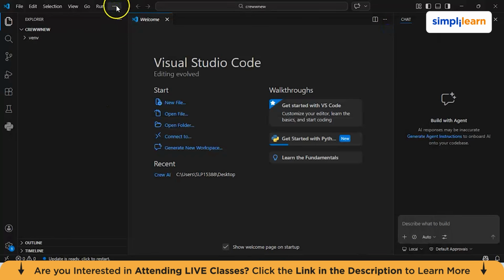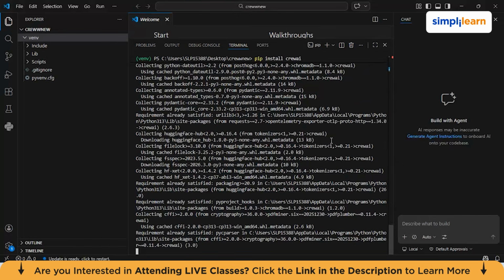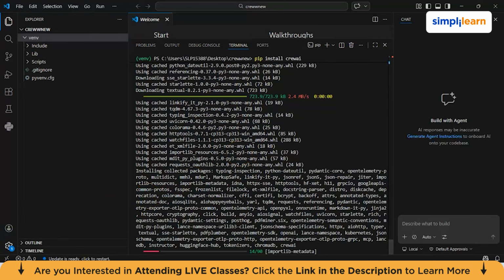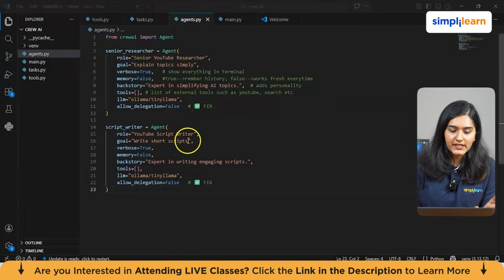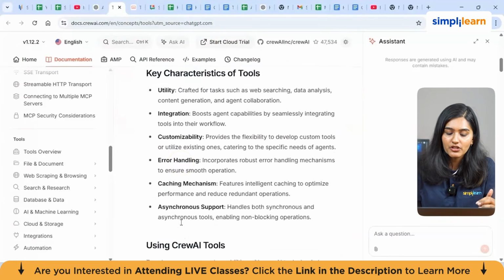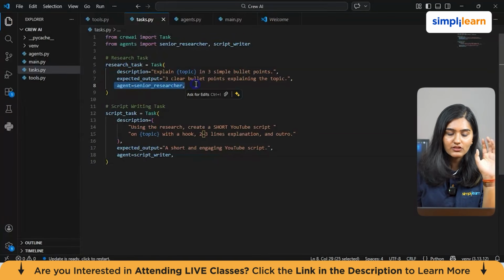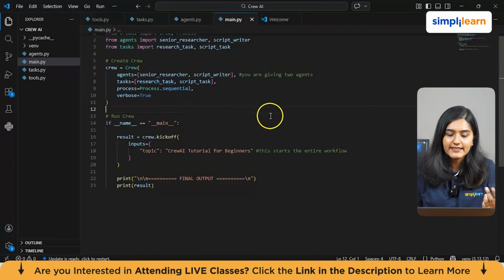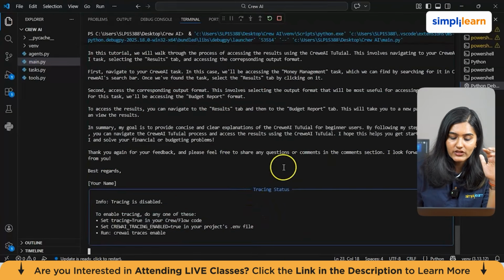CrewAI Tutorial For Beginners 2026 | How To Create Multi Agent Workflow With CrewAI | Simplilearn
🔥Vishlesan IIT Patna - Professional Certificate Program in Agentic AI & Multi-Agent Systems

In this video by Simplilearn, you’ll dive deep into agentic AI using CrewAI. This CrewAI crash tutorial is designed to help you understand the fundamentals of CrewAI, how CrewAI works, and how you can use CrewAI to build powerful multi-agent systems.
You’ll learn how to create agents in CrewAI, assign tasks, and organize them into efficient crews using CrewAI’s structured workflow approach. We’ll also cover how CrewAI enables multiple AI agents to collaborate like a real team, making your automation smarter and more scalable.
As we progress, you’ll build a complete real-world marketing project using CrewAI, where different CrewAI agents handle research, content creation, and planning. By the end of this video, you’ll have a strong understanding of CrewAI, practical experience working with CrewAI, and the confidence to start building your own CrewAI projects from scratch.

Following are the topics covered in this tutorial on CrewAI Tutorial For Beginners 2026:

00:00:00 - Introduction to Crew AI
00:01:06 - What is Crew AI and How Crew AI works?
00:02:14 - Crew and Flow
00:03:37 - How to Install Crew AI
00:09:22 - How To Create A Multi-Agent Workflow in Crew AI

Key Features

Skills Covered
✅ Generative AI
✅ Large Language Models LLMs
✅ Deep Learning
✅ Computer Vision
✅ Natural Language Processing NLP
✅ Reinforcement Learning